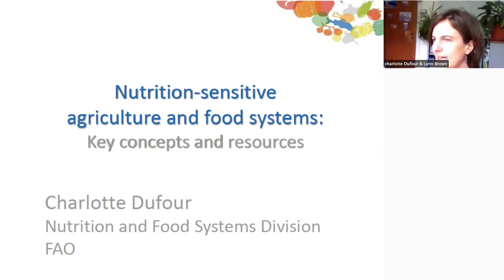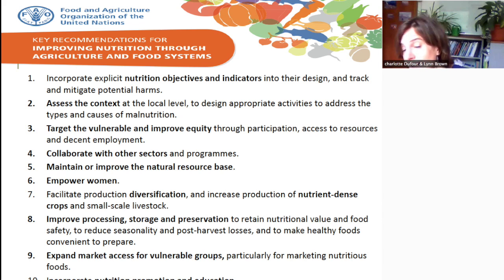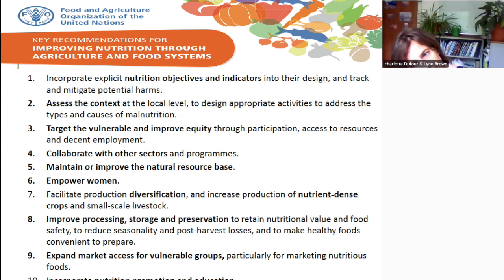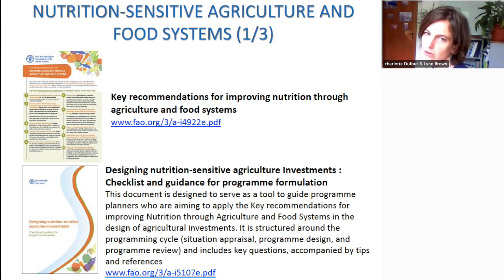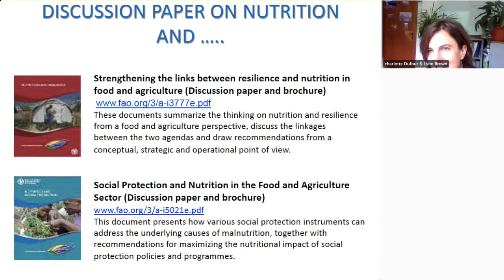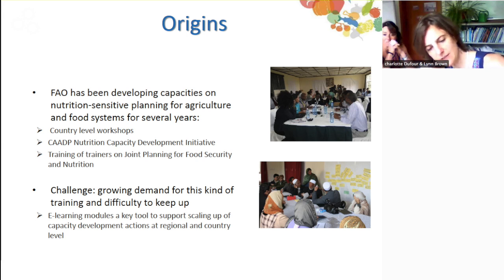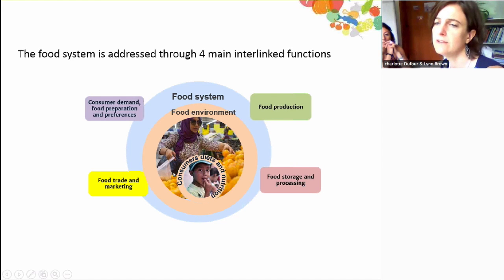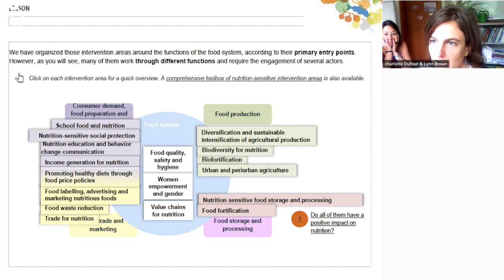Charlotte Dufour (FAO) on nutrition-sensitive agriculture and food systems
Charlotte Dufour (FAO) presented the food system approach that places the promotion of healthy diets and nutrition at the heart of agriculture policies and programmes. This requires improving indicators and creating measurement systems that give an accurate picture of how agriculture affects diets, and then use this information to drive policy change.